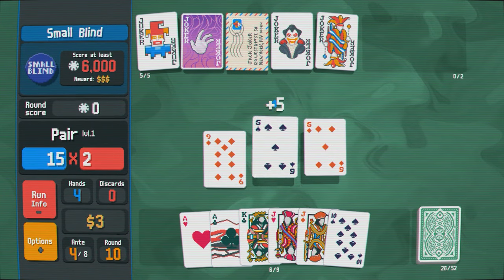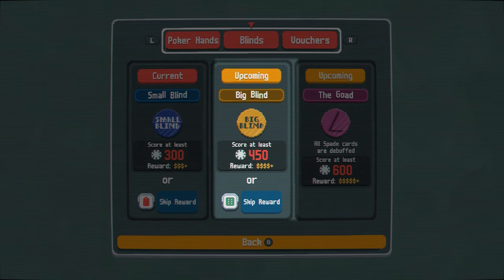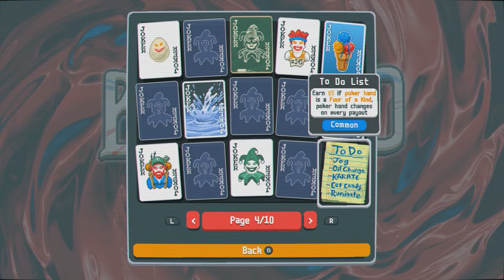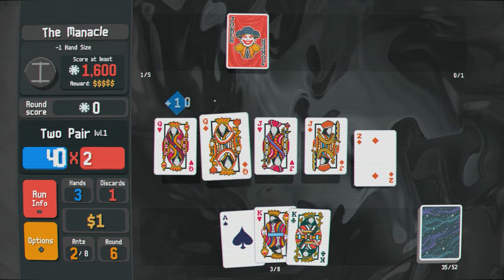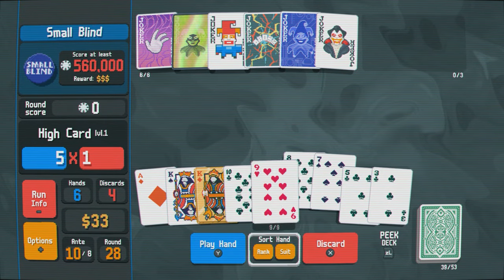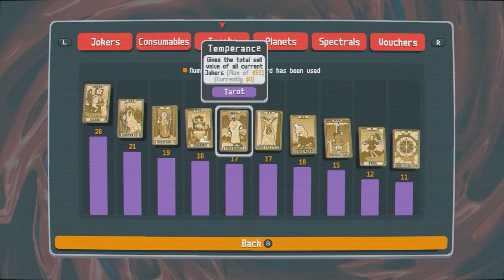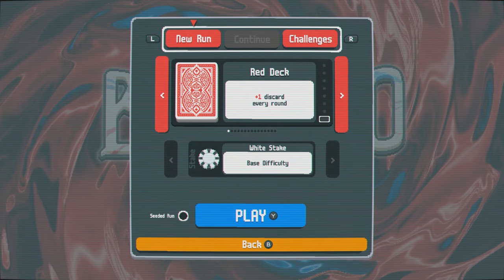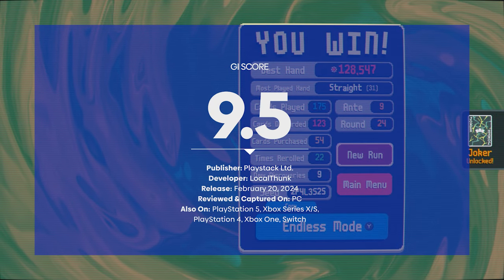Balatro Review – A Poker Roguelike We Can't Put Down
Balatro is an engrossing and entertaining deckbuilding roguelike and one of the best games of the year.